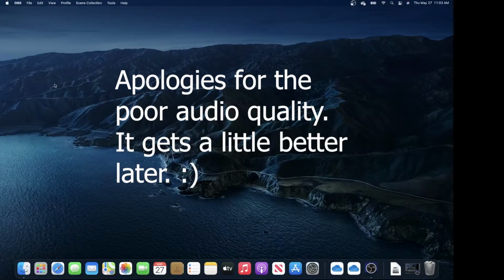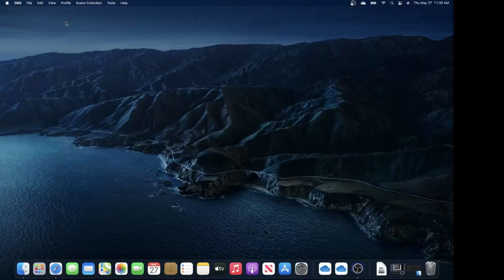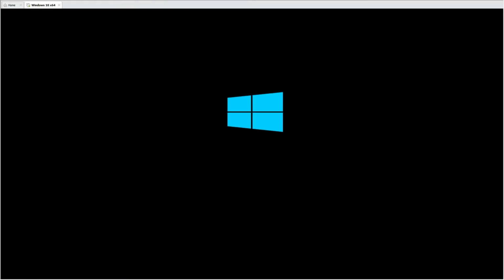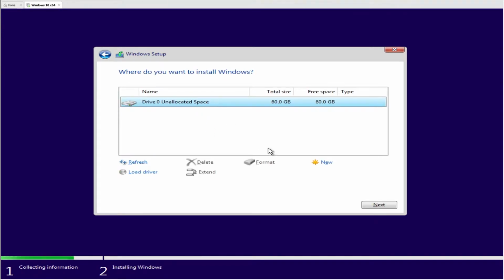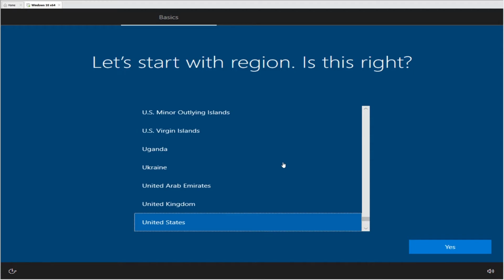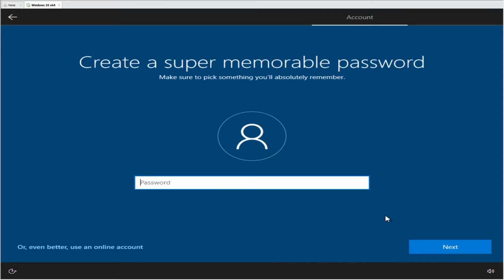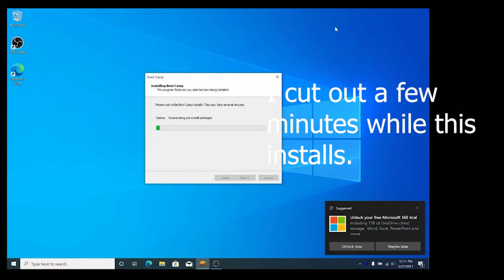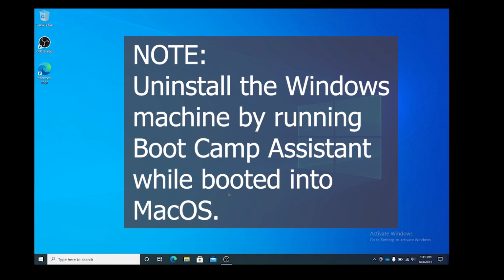Installing Windows on a Mac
This was created before the new Apple chip made this obsolete. If you have an older Mac that has Boot Camp, you can use this.
A short video showing you step-by-step how to install Windows on your MacOS machine using Boot Camp Assistant.
Audio and video quality are all over the place but I think it will work for you.

0:00 Download Windows
1:18 Run Boot Camp Assistant
2:45 Windows Installation
7:38 Boot Camp Settings